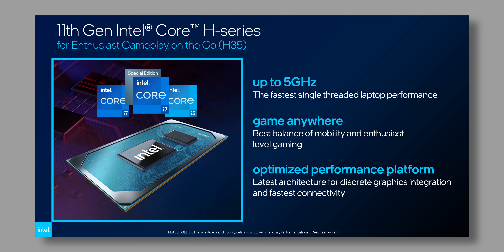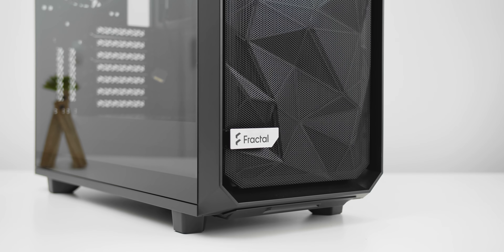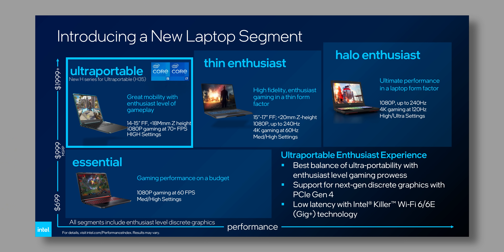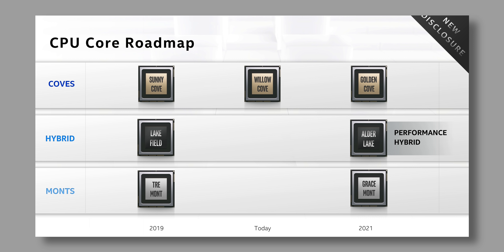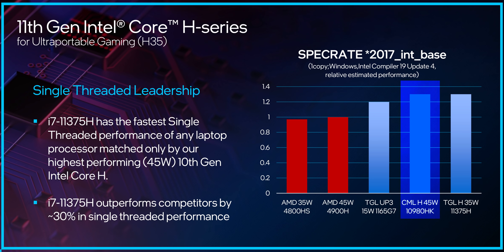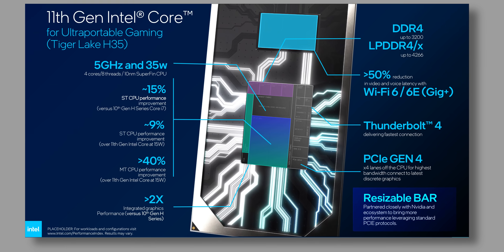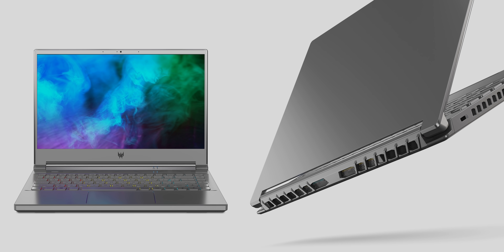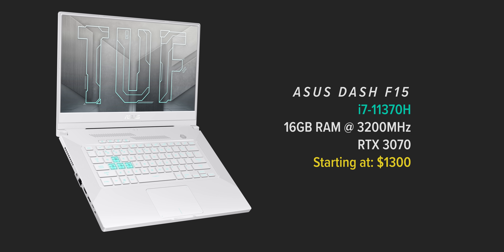Intel Tiger Lake H35 might be their BEST Laptop CPU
The battle between Intel and AMD laptop CPUs is heating up in 2021 with the Zen 3 laptops coming later this year and Tiger Lake taking a bigger place in Intel's lineup.  But Intel showed off a weird yet interesting series called Tiger Lake H35 that's supposed to target a new laptop niche for thin and light, ultra portable gaming laptops with the NVIDIA RTX 3060 and RTX 3070.  The features of the i7-11375H, i7-11370H and i5-11300H might make these the best laptop CPUs Intel has.  But being the best Intel CPU right now might not mean all that much with the Ryzen 5000HS series coming soon.